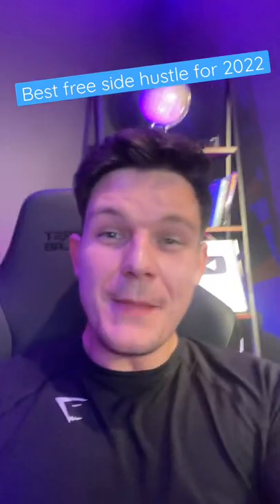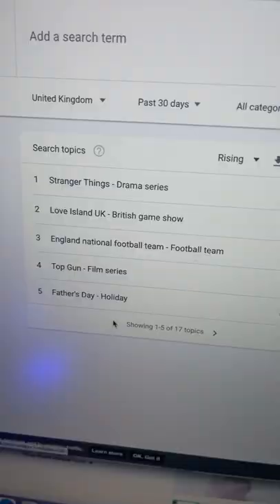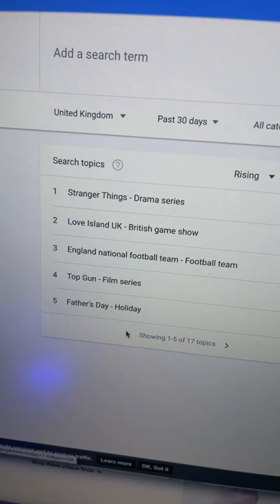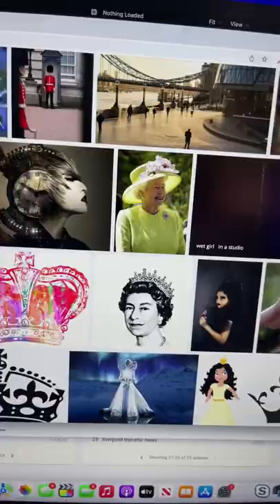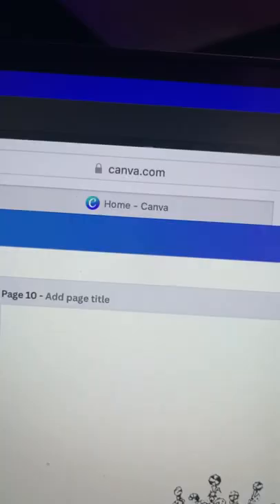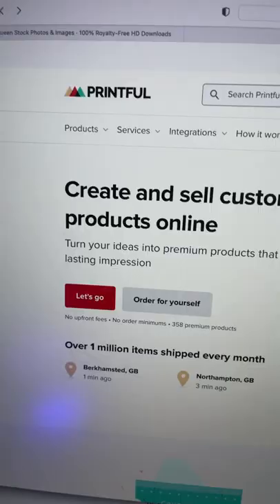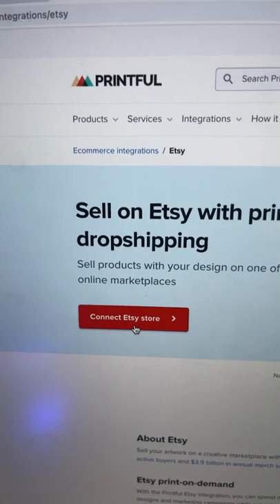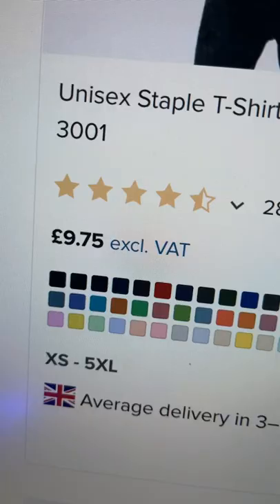$1000 profit per week from this Easy Side Hustle